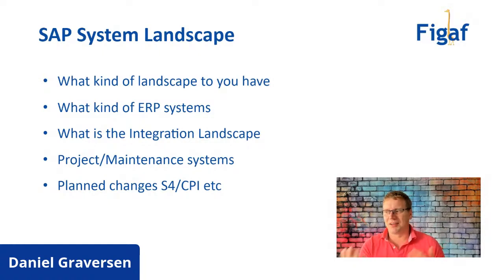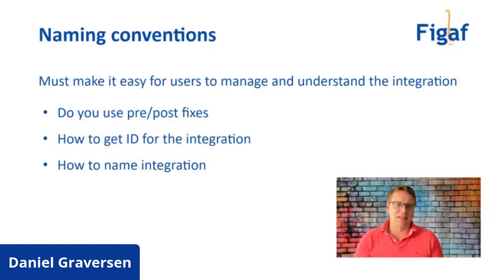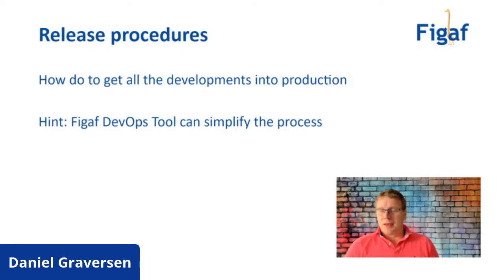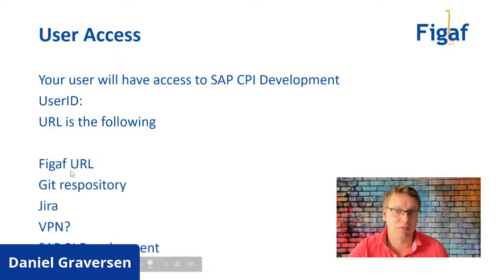How to onboard SAP CPI Developers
What is the best approach to onboard SAP CPI developers or consultants to your project?
In this presentation, I cover some of the ideas that I think are most important.

If you want more details then this blogs covers it